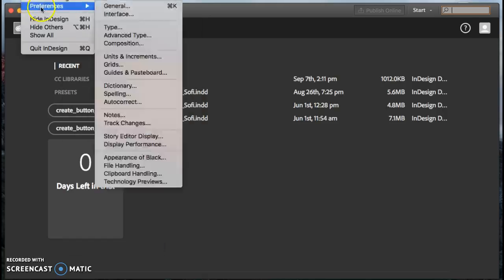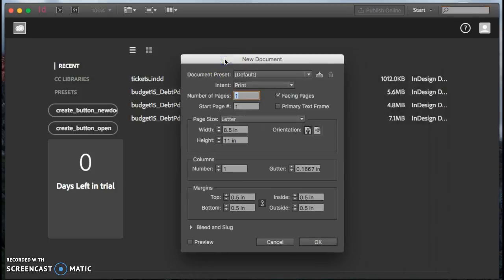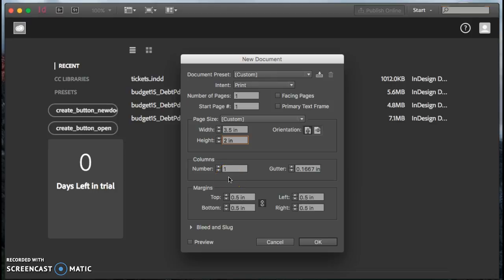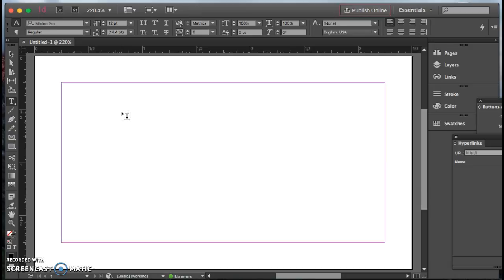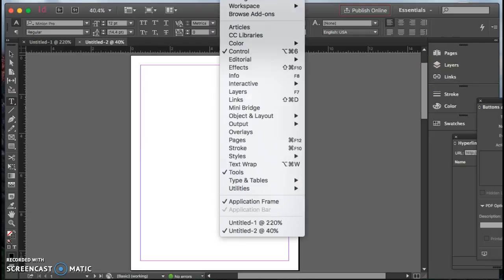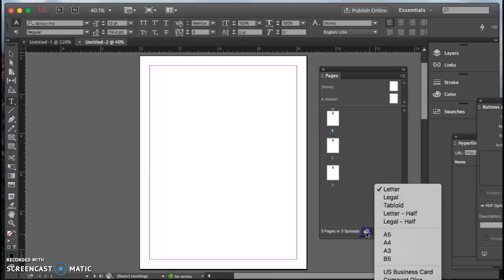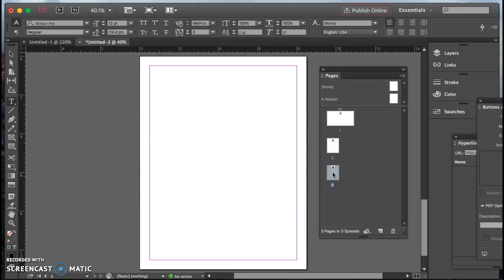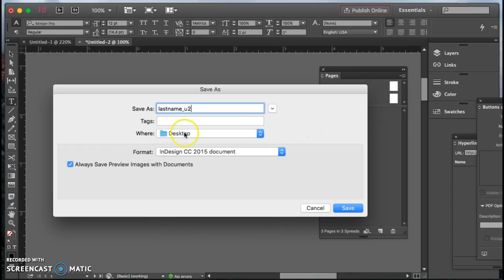U2 - Document Set Up